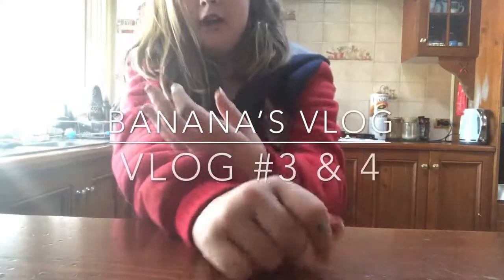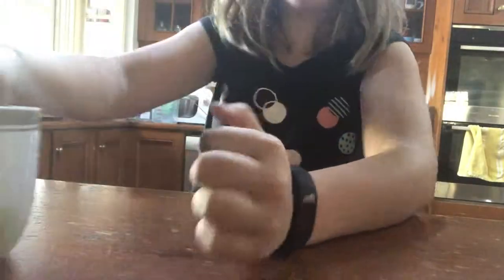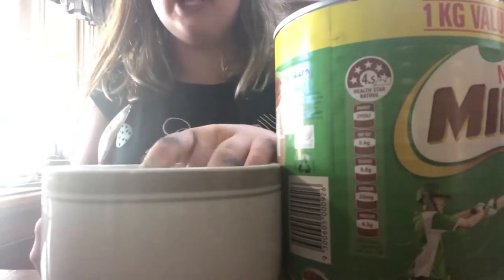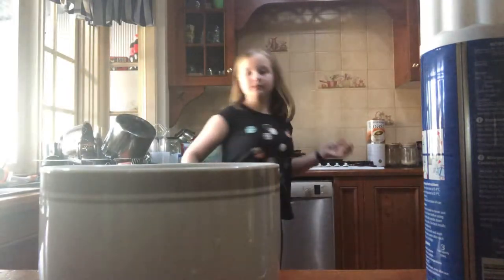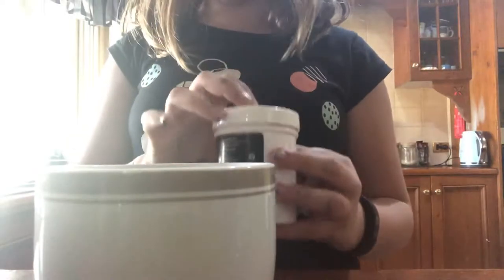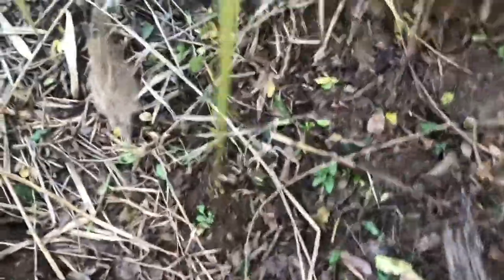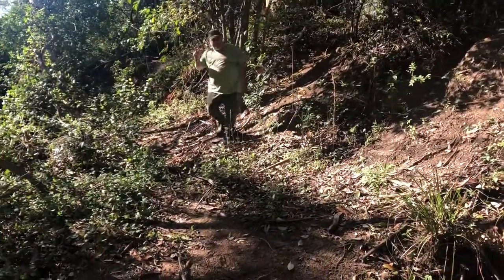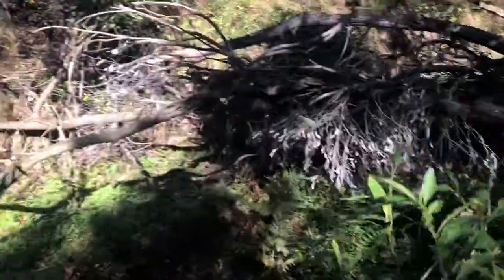How to make hot chocolate | Banana’s Vlog #3&4 | Piranha And Banana Vlogs